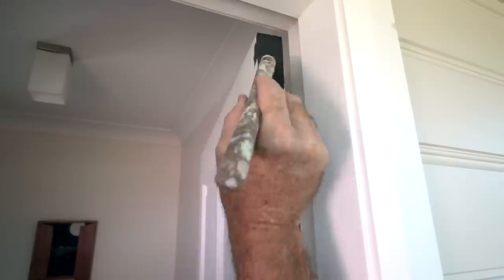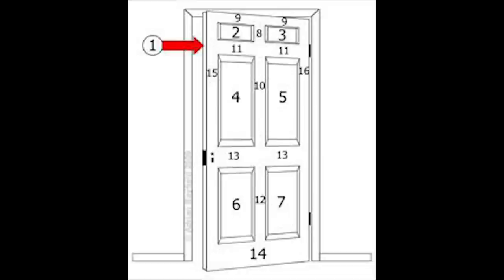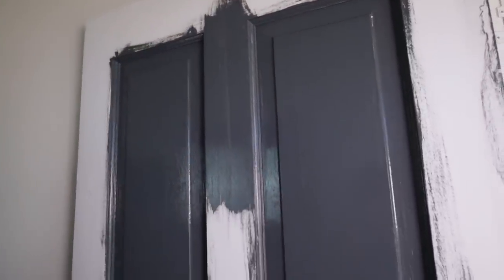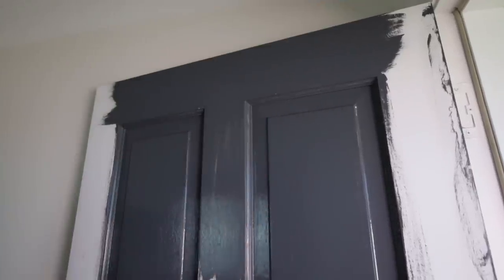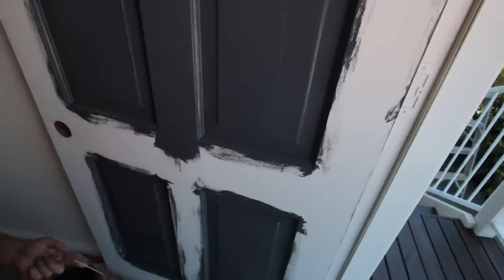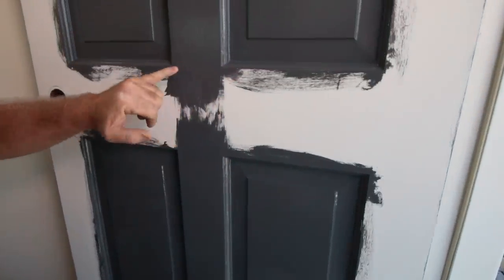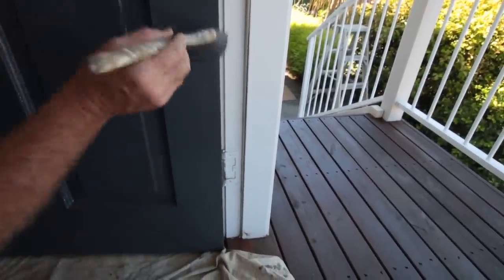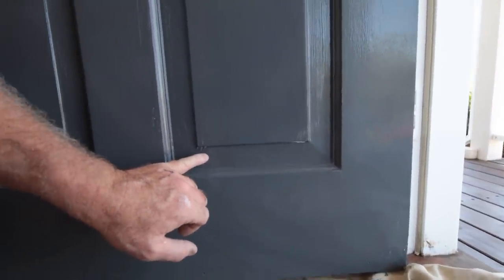How to paint a panel door. Paint by numbers makes it easier!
I show  you how I paint a panel door sequentially from start to finish. I found a drawing of a panel door numbered, showing where to start painting first (1) and the next step (2) and the next (3) and so on. Now you don't have to ask, "Where do I start"? A simple Paint By Numbers!

I want to take a moment and give a really big 'Thank You' to all my subscribers, we made the first milestone of (100 subscribers). You little rippers!!  Ok, back to business,

For many more tips and tricks on diy painting, view more of my videos on my channel here;